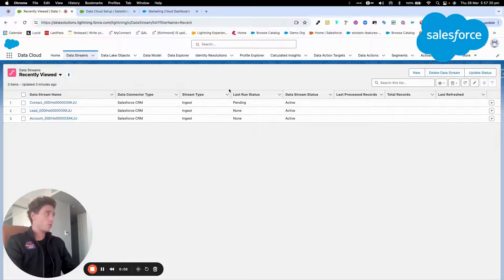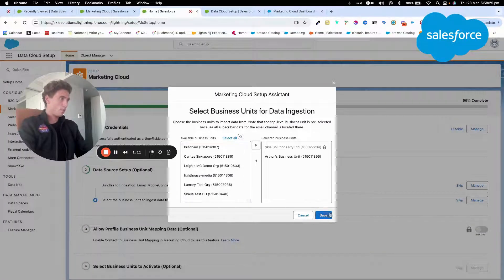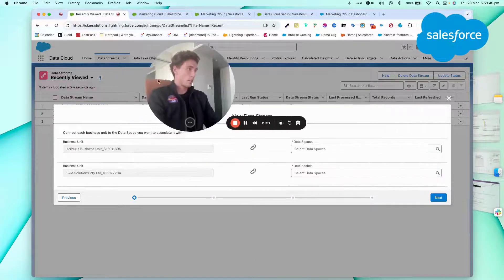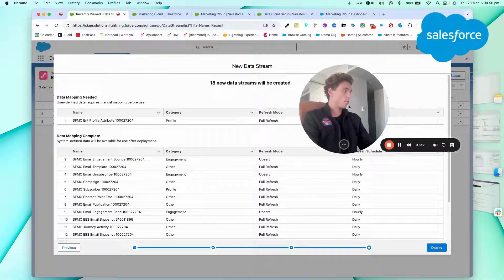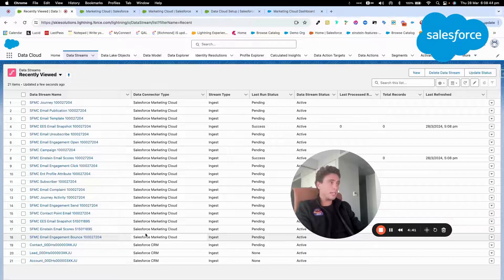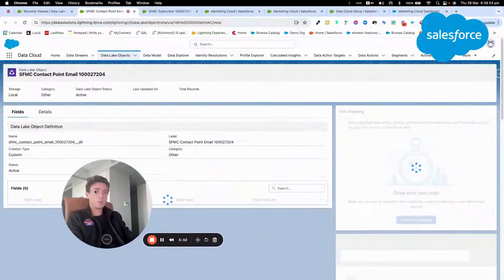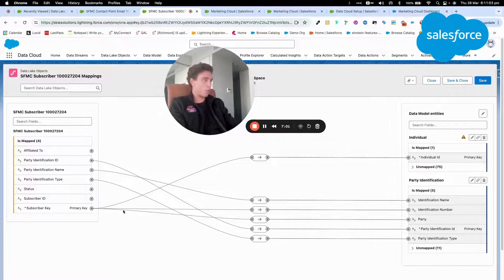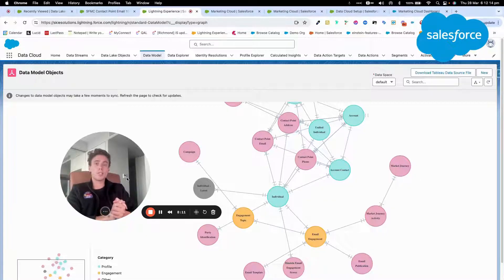DATA CLOUD | How to integrate Salesforce Marketing Cloud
In this video we are learning how to integrate Salesforce Marketing Cloud to Data Cloud.

We will see how to:
- Activate and configure the SFMC Connector
- Understand the concept of Data Bundles
- Configure the Marketing Cloud Data Streams
- Map the Data Lake objects to the Data Model objects
- Visualize the relationships between MC Data Models Object.